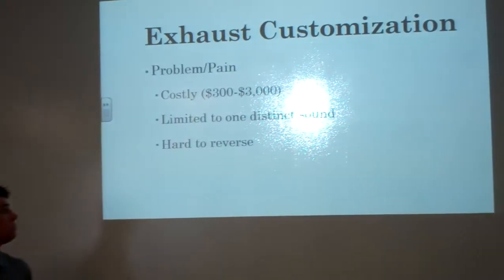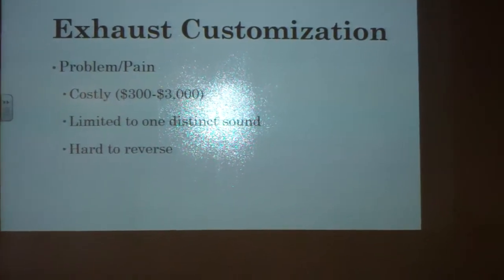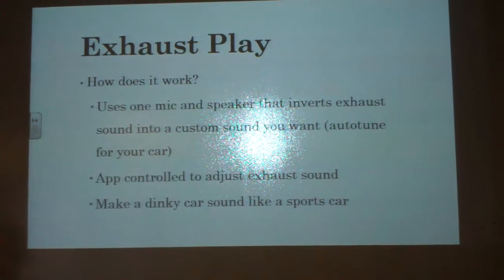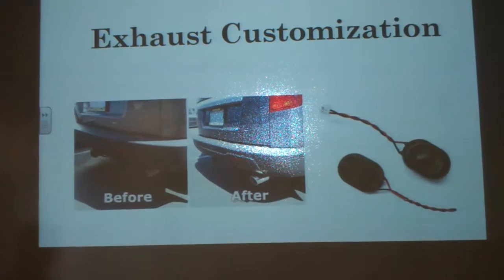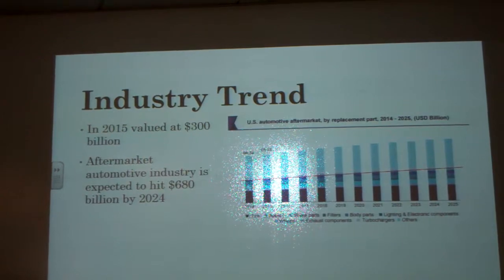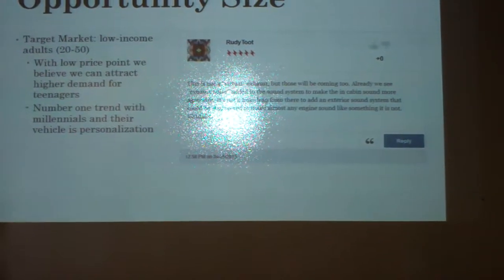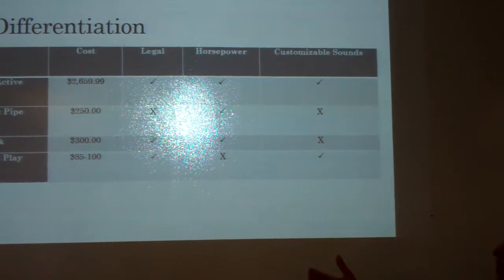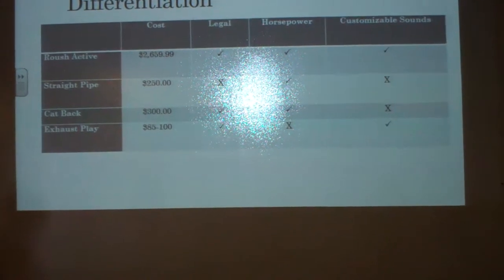Jack of all trades, Mad Scientist